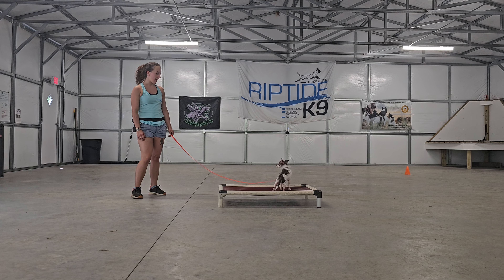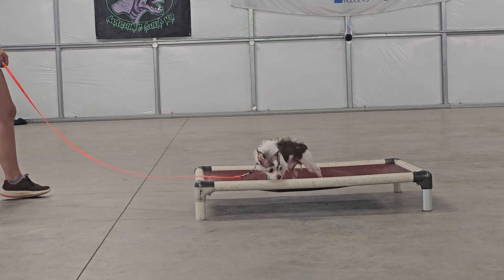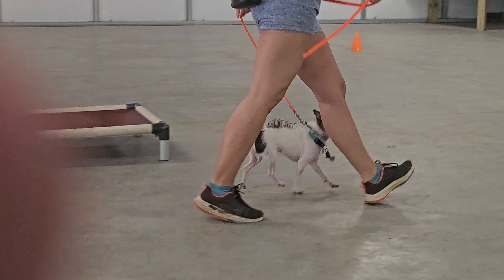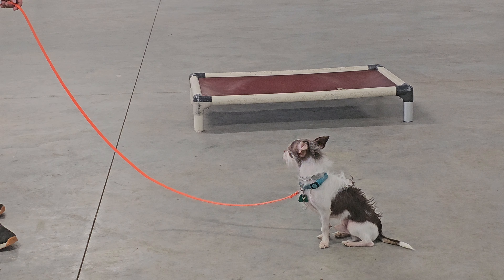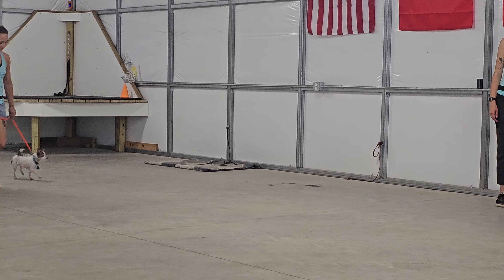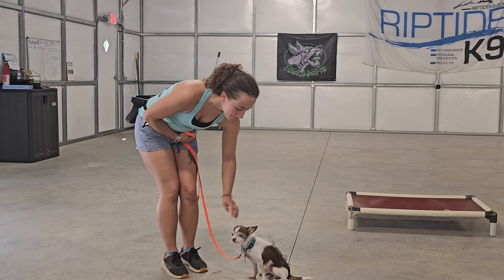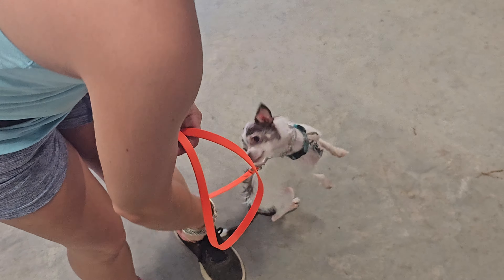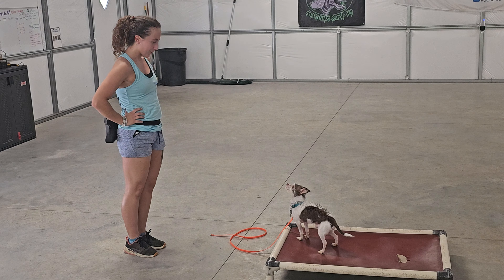El Chapo on leash obedience 5-22-24